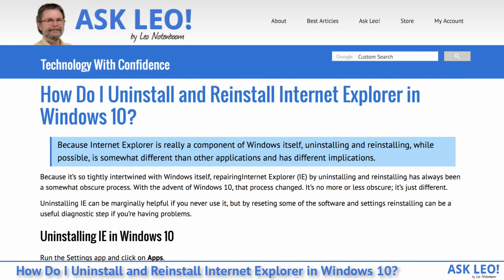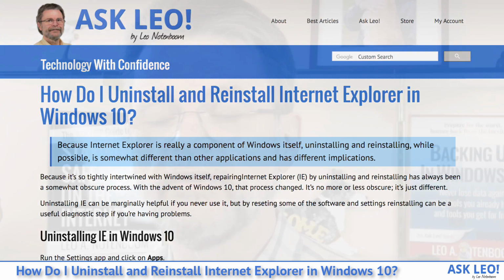How Do I Uninstall and Reinstall Internet Explorer in Windows 10?